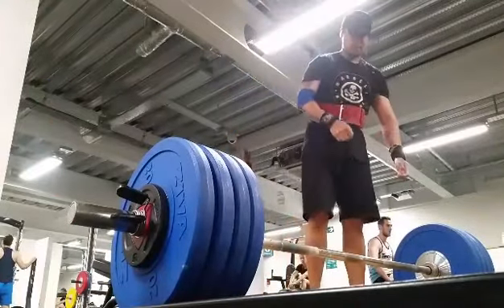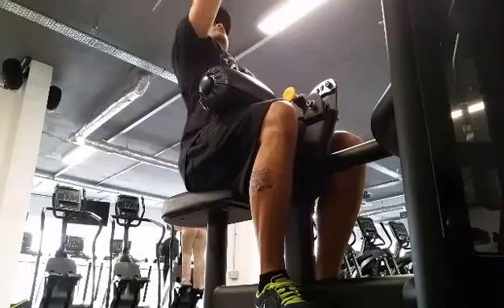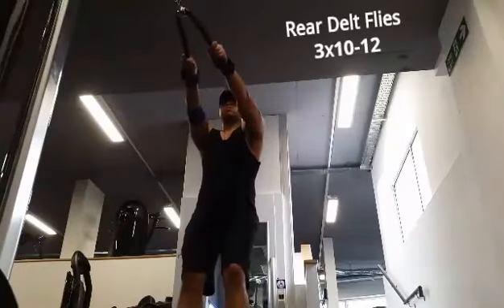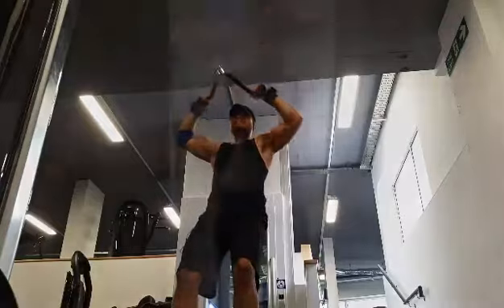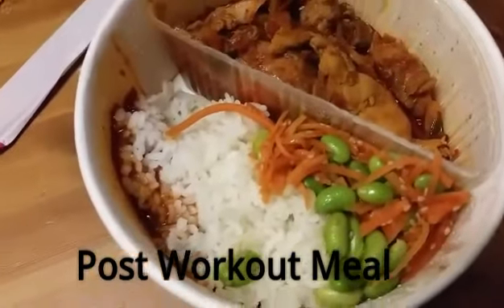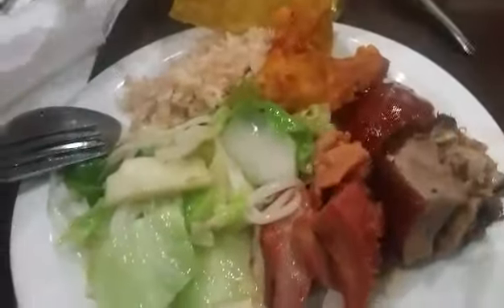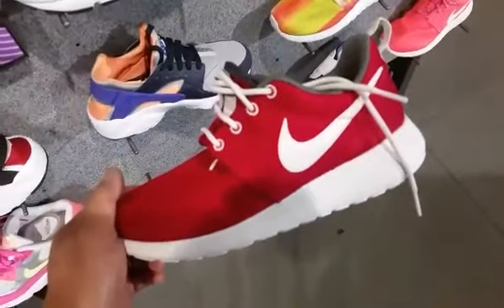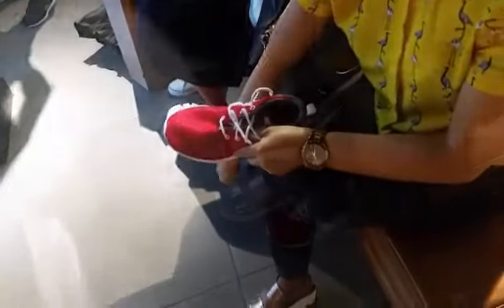My Central Nervous System (CNS) is Fried!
Been a difficult extremely exhausting past week lifting near my 1 rep maxes and it has really taxed my mind & body.